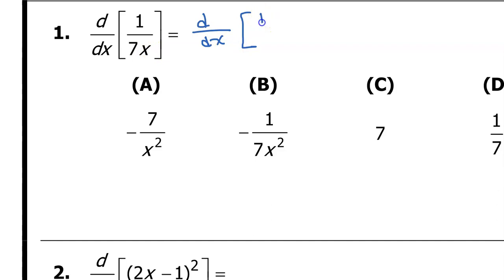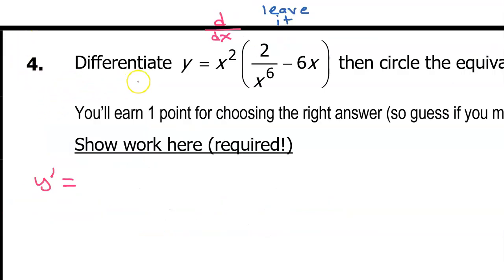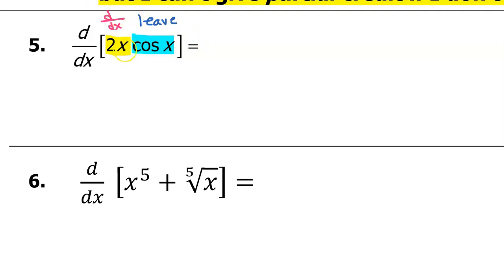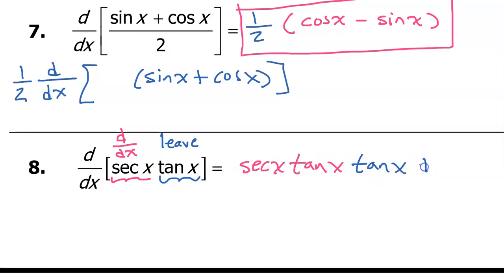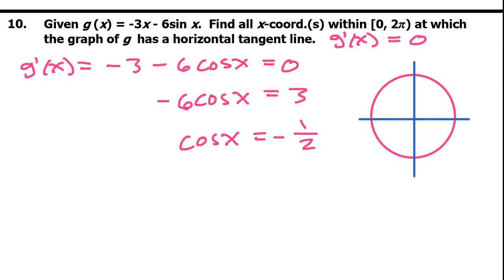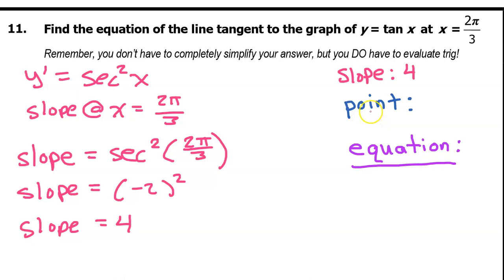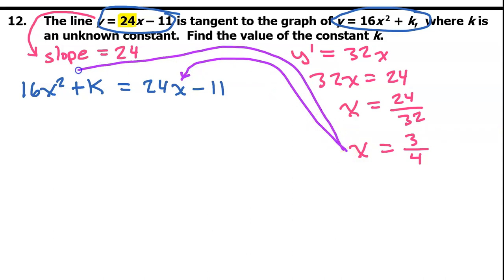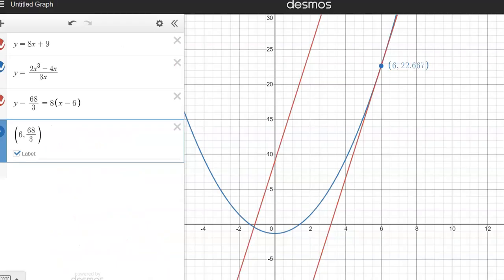2.4A - Practice Quiz (Product Rule, Quotient Rule, Tangent Line Equations) [AP Calculus]